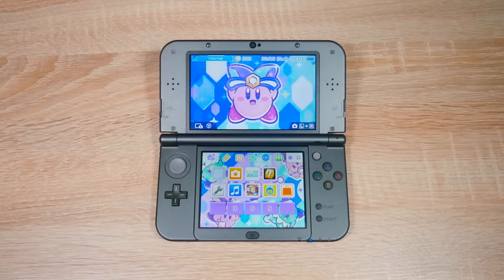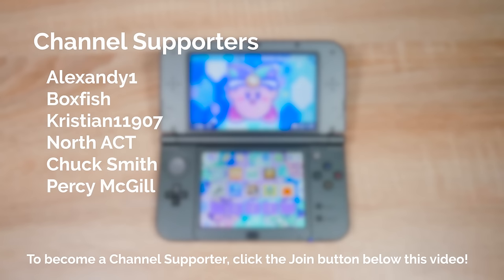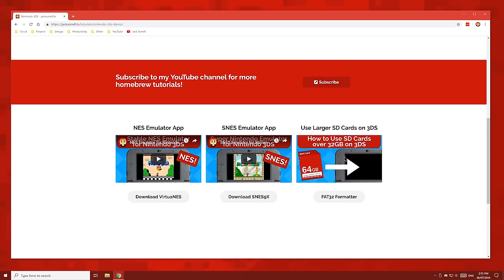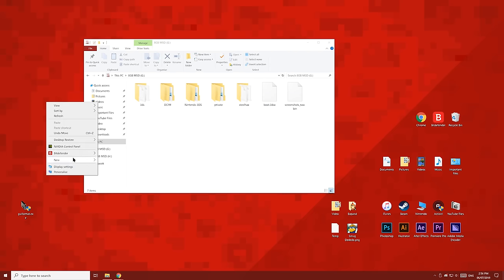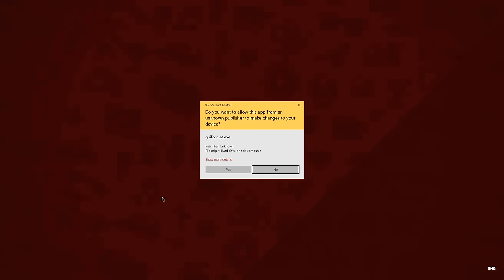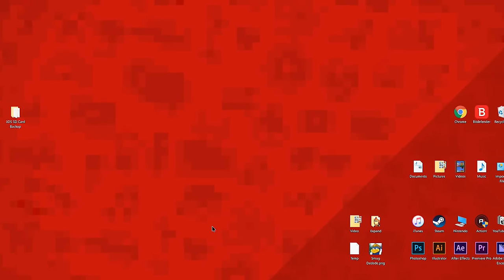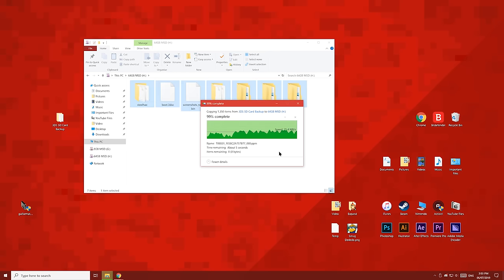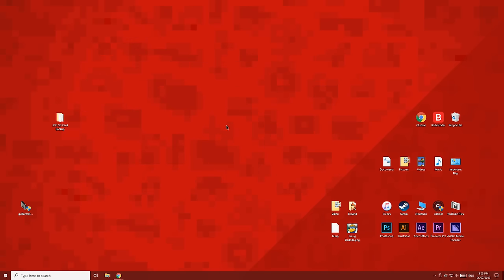How to Use SD Cards Over 32GB on Nintendo 3DS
Out of the box, 64GB+ SD cards won't work with your 3DS or 2DS. This video will show you how to setup your SD card to work with your 3DS or 2DS and it should only take a few minutes.

► Channel Supporters
Alexandy1, Boxfish, Kristian11907, North ACT, Chuck Smith, Percy McGill